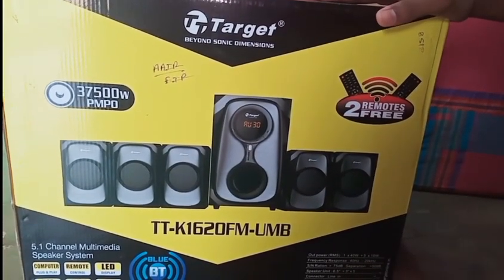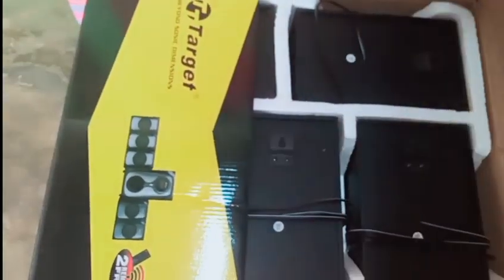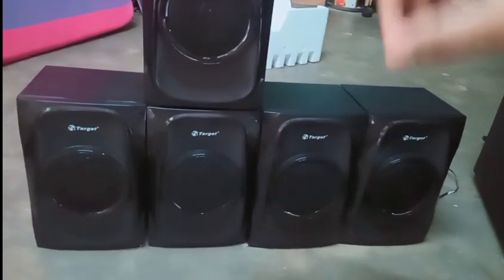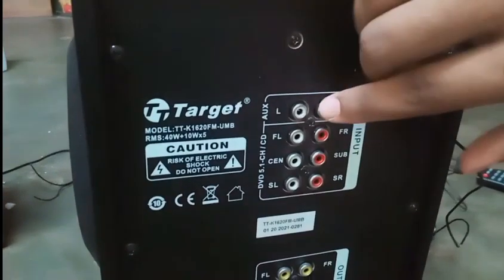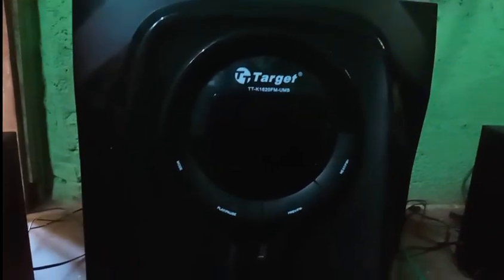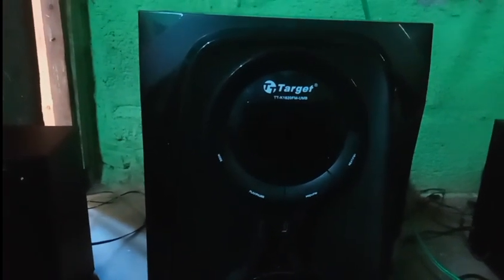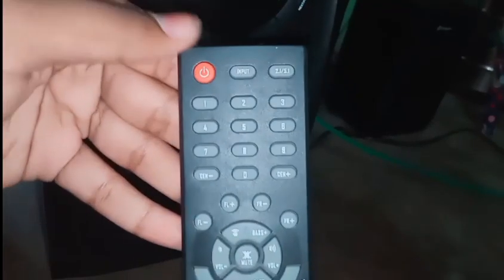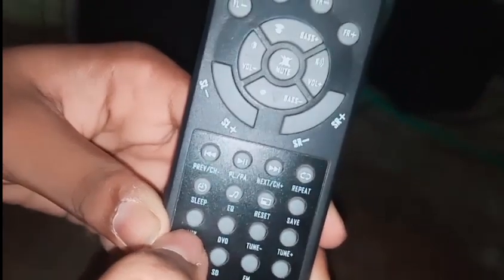Target TT-1620fm 5.1 Home Theatre Unboxing & Review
target
5.1speaker
hometheatre
unboxing
review